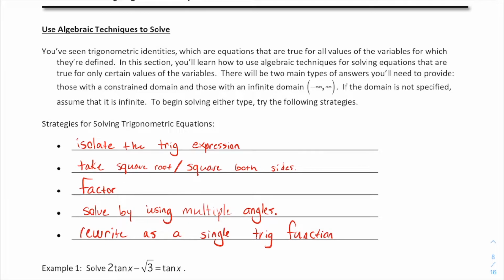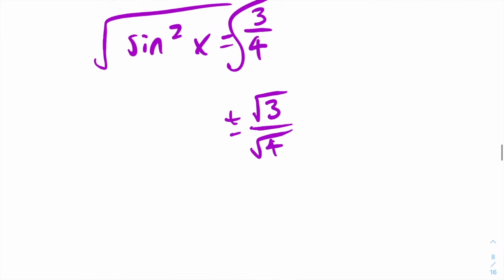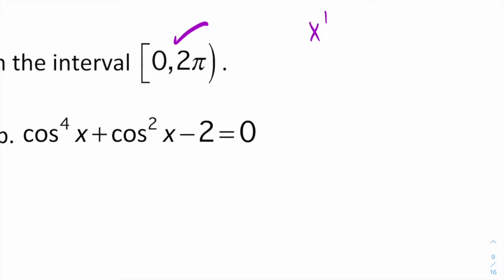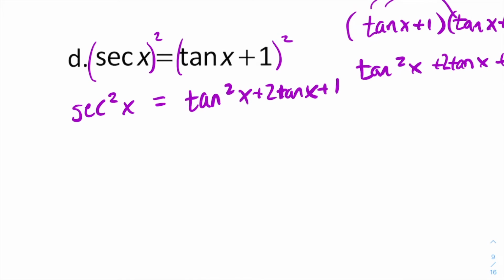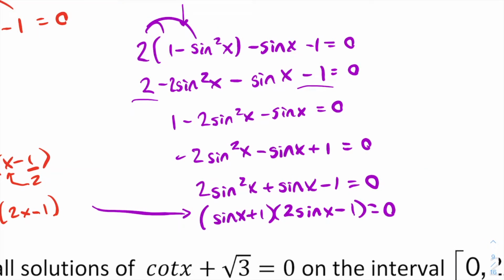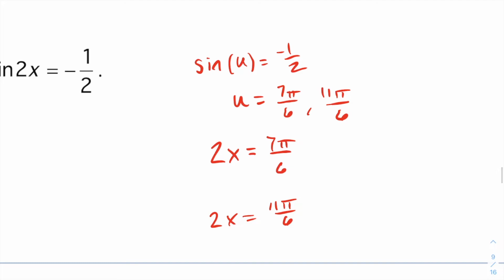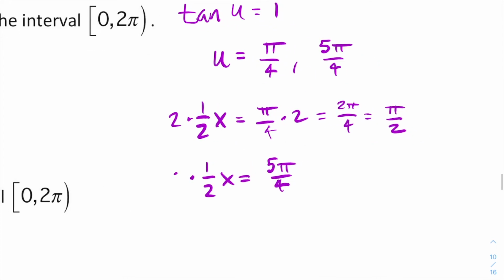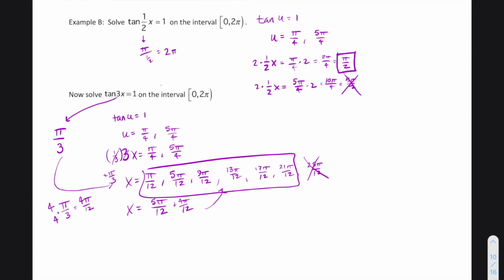Notes 5.3 Solving Trig Equations FULL 1